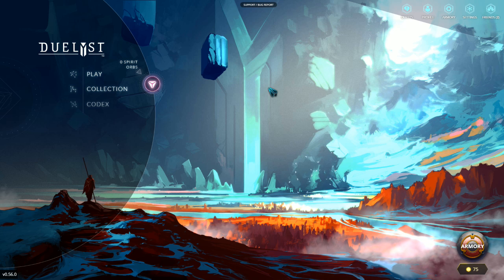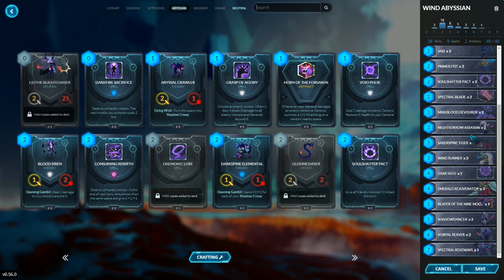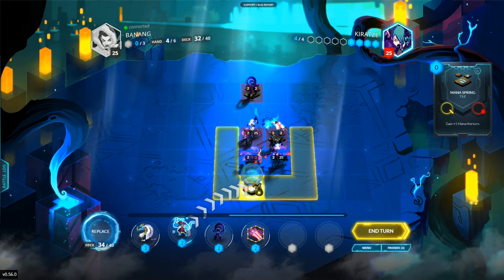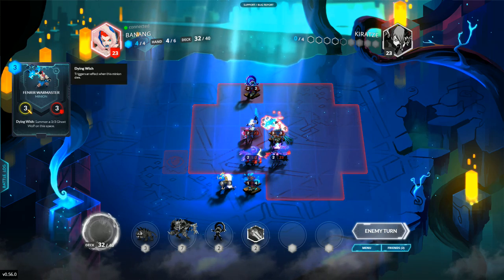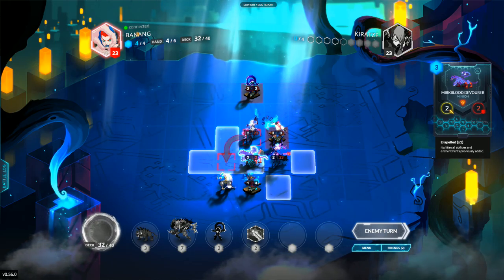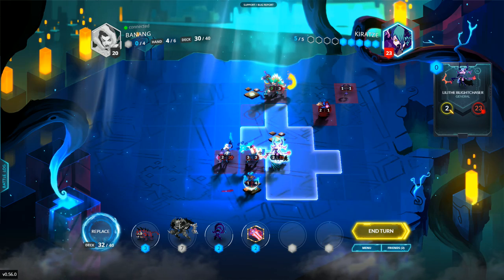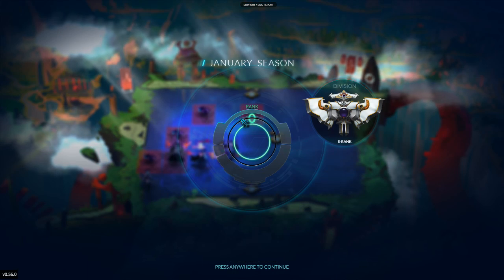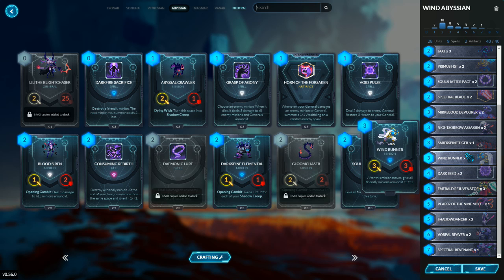[Duelyst] Decking Around #1 - Windrunner Abyssian Gameplay (2 Games)